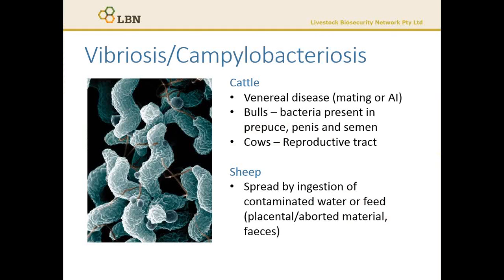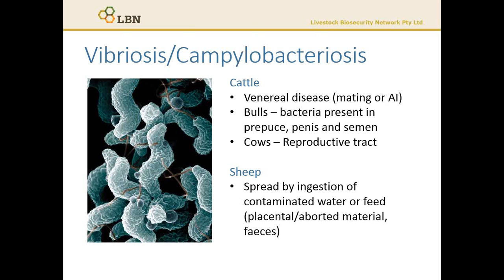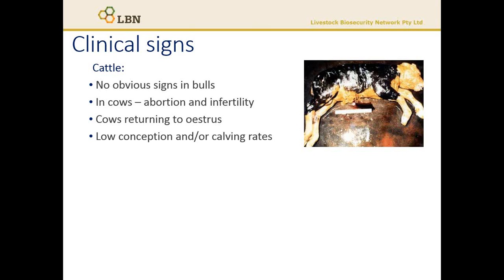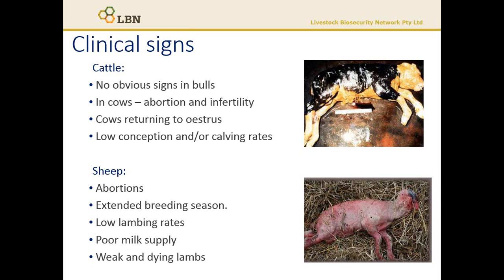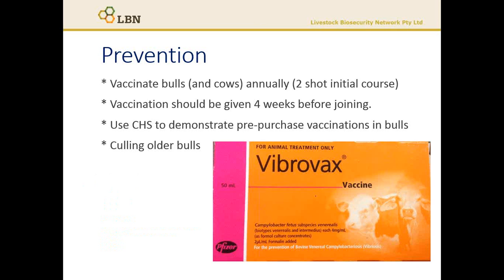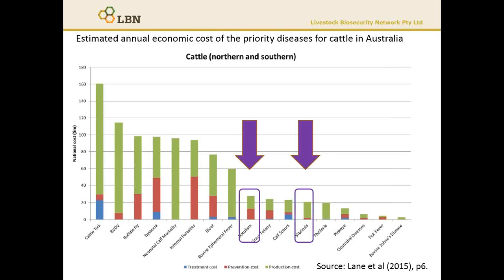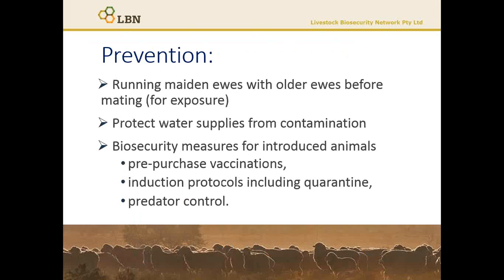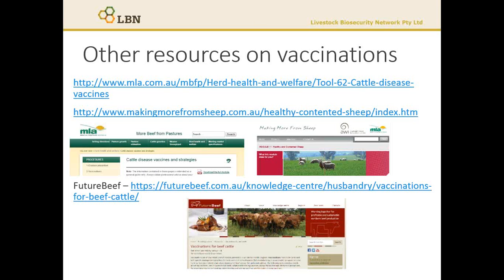Diseases: Vibriosis and Campylobacteriosis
Dr Sarah-Jane Wilson, Livestock Biosecurity Network talks about Vibriosis and Campylobacteriosis including signs, symptoms, control and prevention as well as vaccination options.